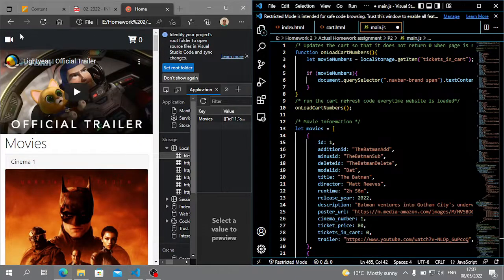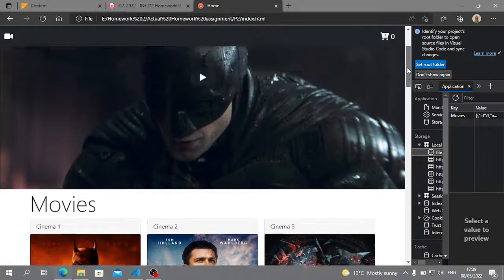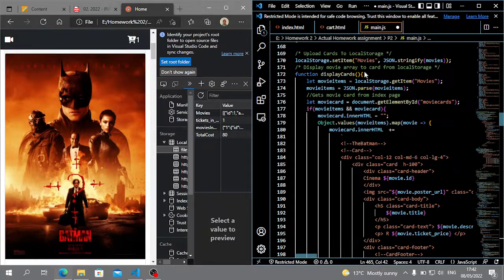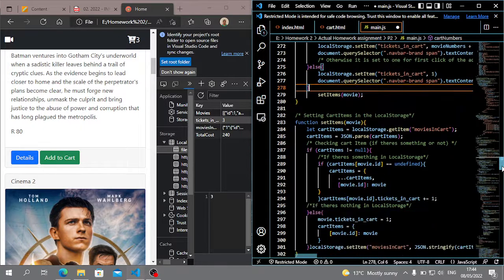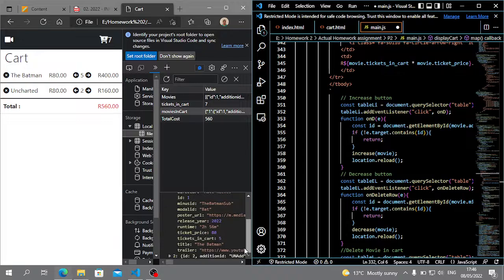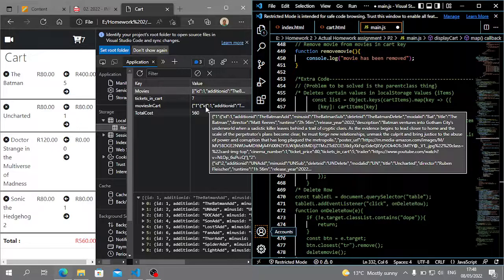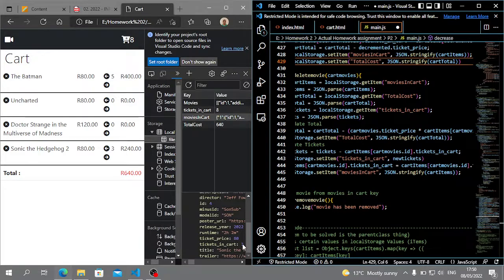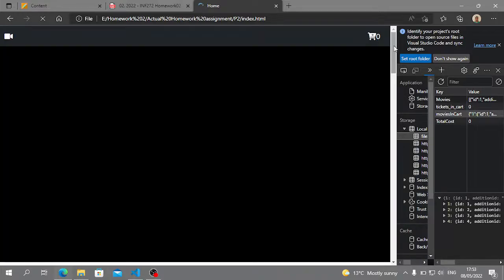u21570869 HW02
Mzamo Shange Homework Assignment 02